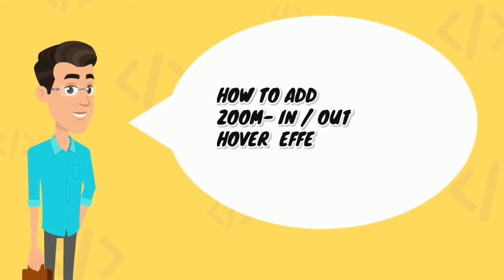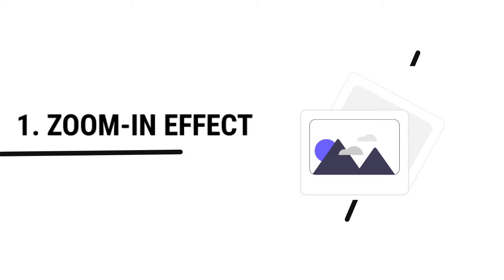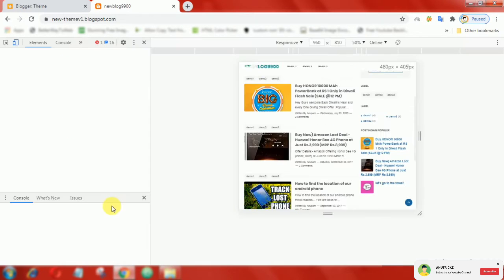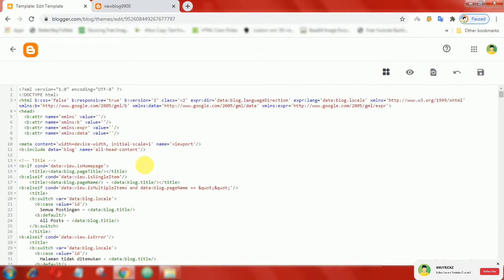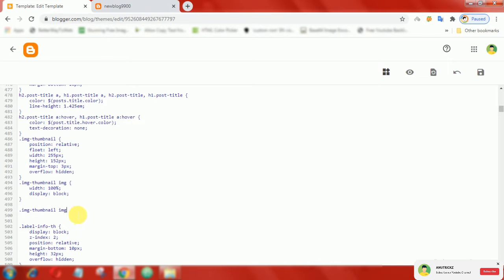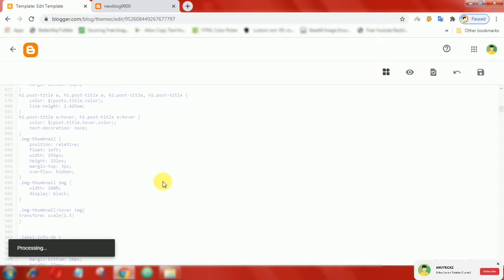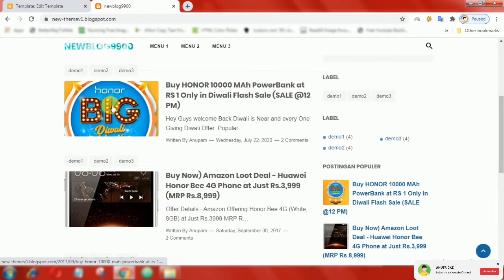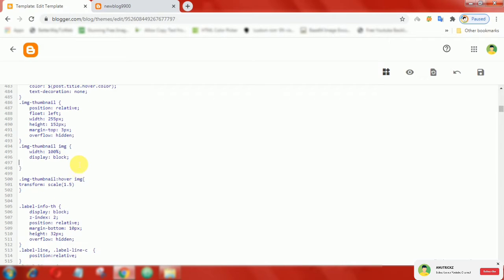How to add Zoom out/in hover Effect on images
- There are many ways you can add special effects to your web pages and one of them is adding a Zoom Effect on Images when the user hovers over them.

◼️ Tag
tips dan trik blogger,
blogger design tips,
fashion blogger tips for instagram,
fashion blogger tips,
food blogger tips,
instagram food blogger tips,
tips for blogger,
tips menjadi food blogger,
google blogger tips and tricks,
google blogger tips,
blogger seo tips in hindi,
hindi blogger tips,
blogger tips in tamil,
tips jadi blogger,
tips jadi blogger sukses,
lifestyle blogger tips,
tips menjadi blogger pemula,
tips menjadi travel blogger,
tips menjadi blogger sukses,
tips menjadi blogger yang sukses,
new blogger tips,
new blogger tips 2020,
tips sa new blogger,
blogger photography tips,
pro blogger tips,
tips blogger untuk pemula,
blogger post tips,
tips para ser blogger,
tips para blogger,
tips para usar blogger,
rupa blogger tips,
blogger advanced seo tips,
blogger secrets and tips,
tips blogger sukses,
blogger tips tricks,
tamil blogger tips and tricks,
travel blogger tips,
blogger writing tips,
youtube blogger tips

©️AnuTrickz